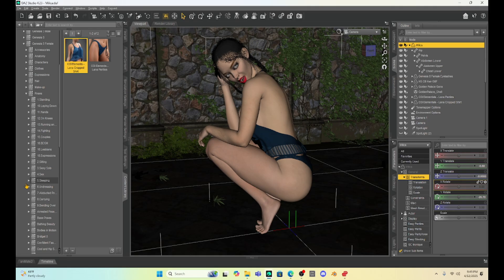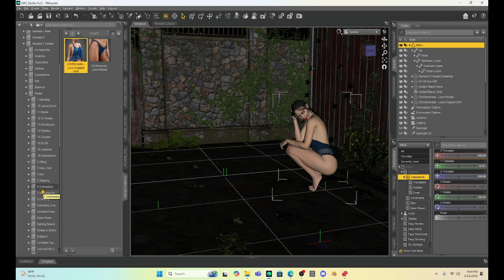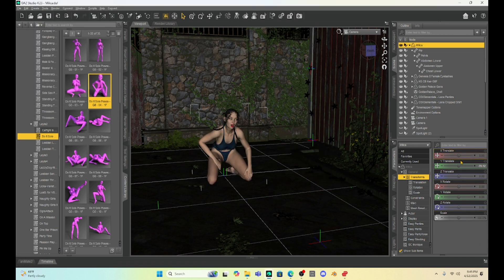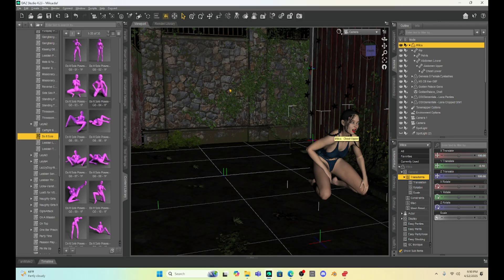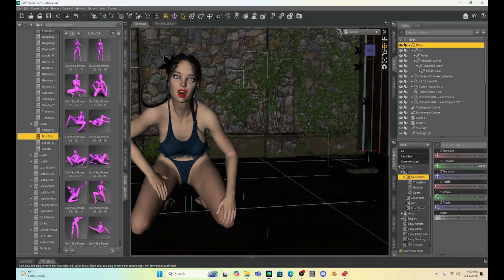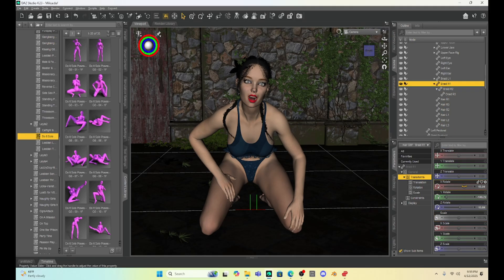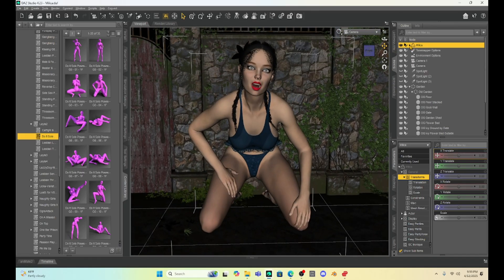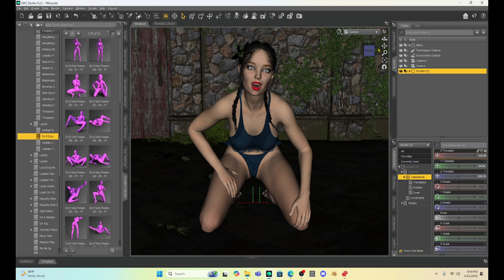Daz Studio: How to STOP Your Pose From Moving!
It's really annoying when using a pre-pose set from Daz and every time you add it on your character, the figure moves to the 0, 0, 0 coordinate.  This video will show you how to avoid this problem!